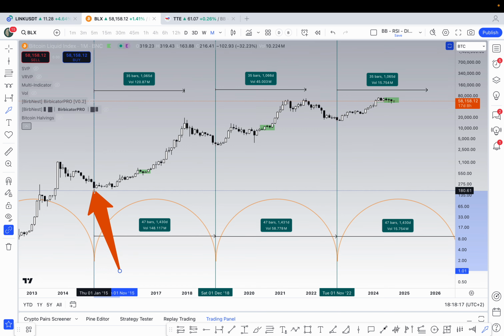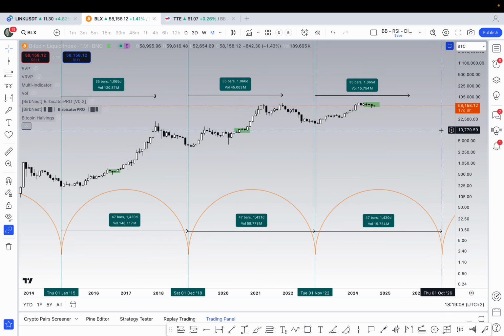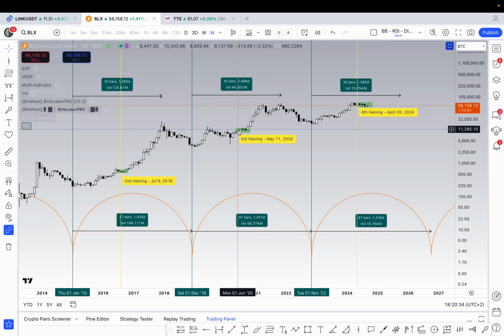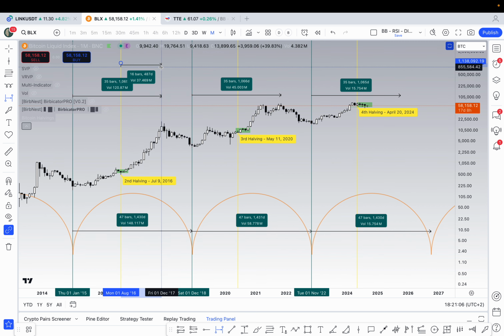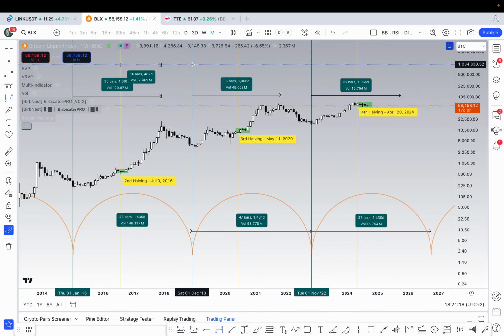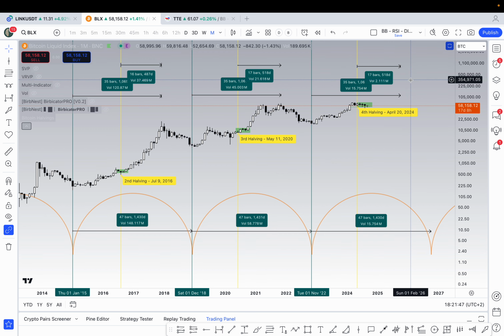Secrets Of The Bitcoin Cycle: The Peak Of The Bull Market Is Yet To Come!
This video reveals insights into Bitcoin's market cycles, suggesting the current price peak hasn't been reached yet!

📌 You will get free access to our premium community until 07/10